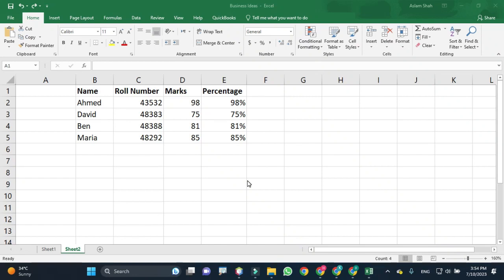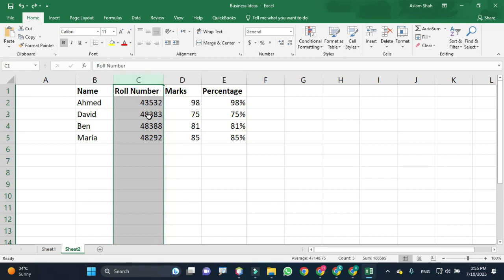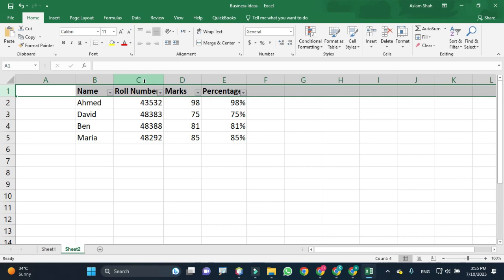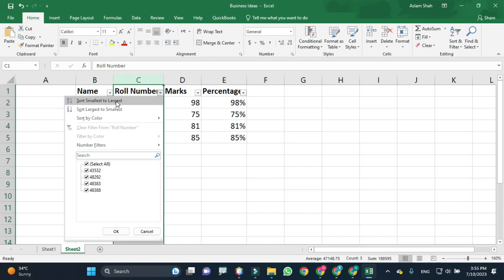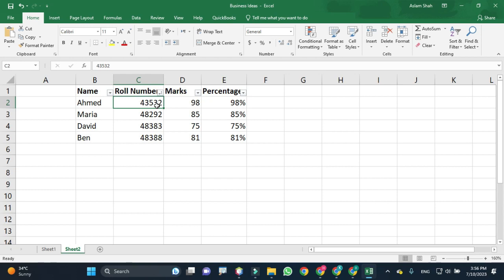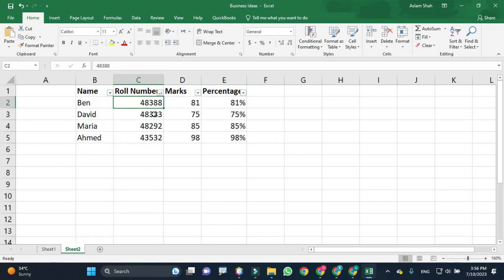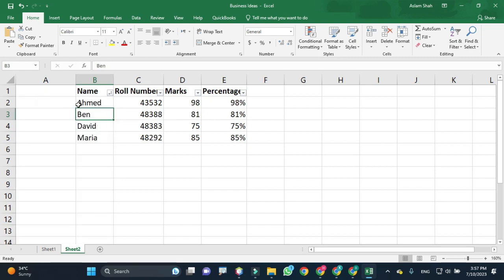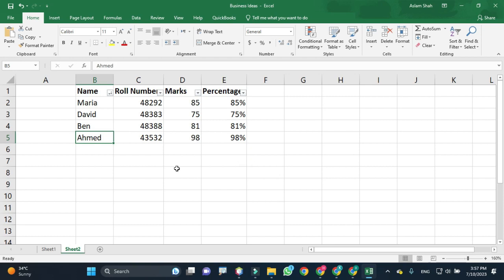Sorting Columns in Excel Sheet, Excel Tips, Excel Tutorials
Tech Geeks brings the latest Tips and Tricks on technology related to mobile phones, smartphones, windows, windows apps, android phones, android applications, play store applications, tabs, tablets, laptops, computers and many more. Today we will discuss How to Change the Font Size on Android